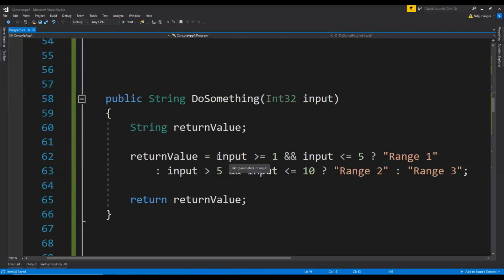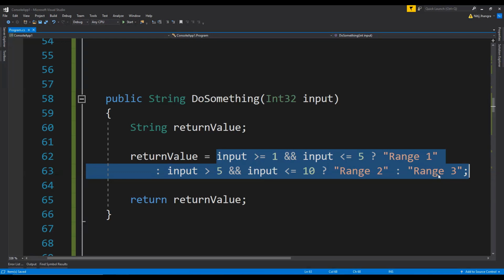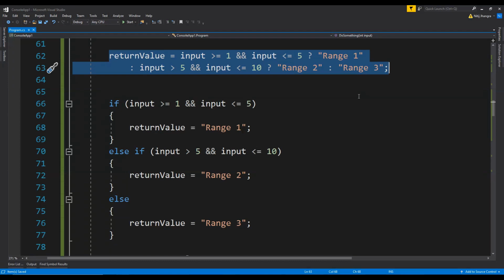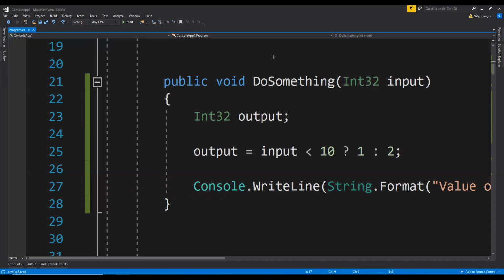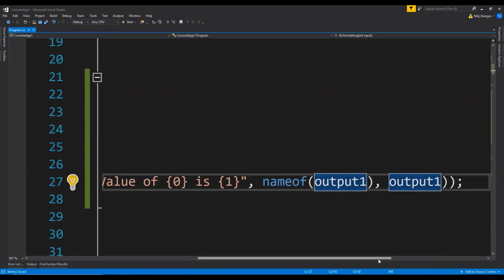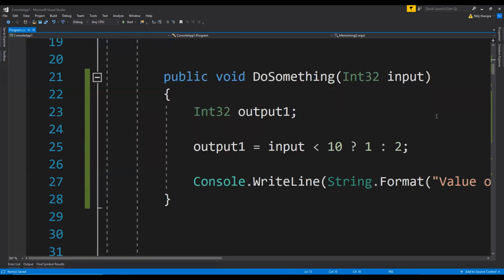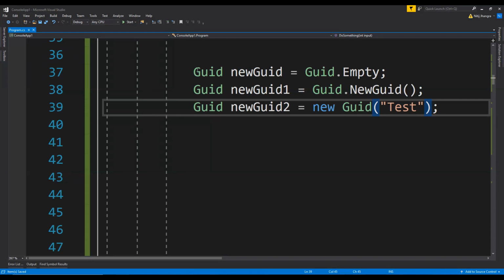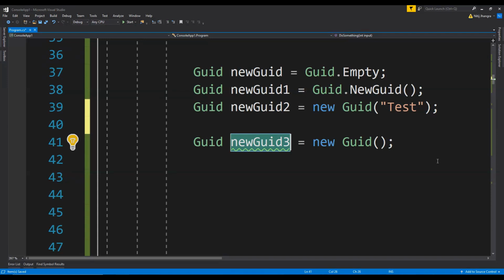C# Best Coding Practices | Part 10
This is the 10th part in the series of videos about the best coding practices in C# programming language which we should try to follow whenever we can.

Feel free to place a comment and ask anything!